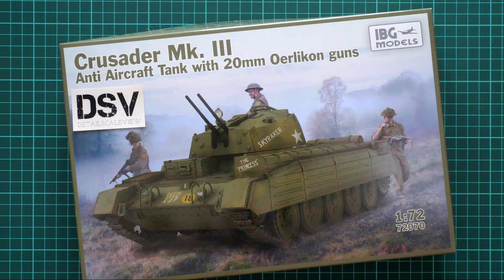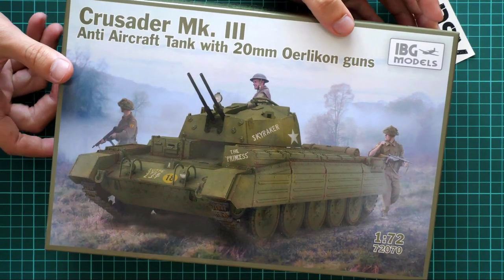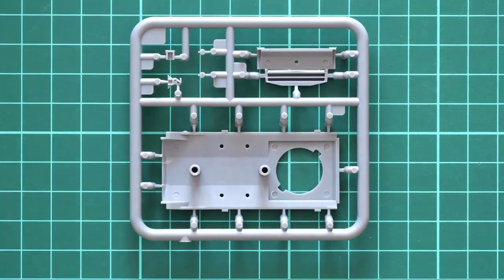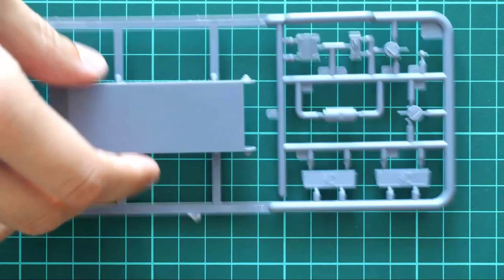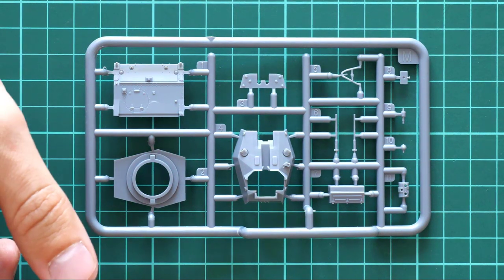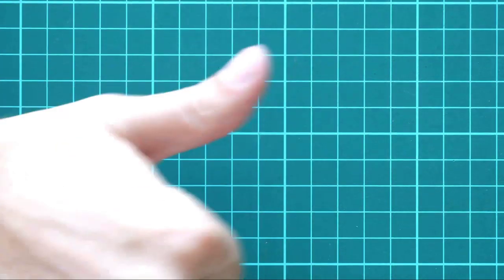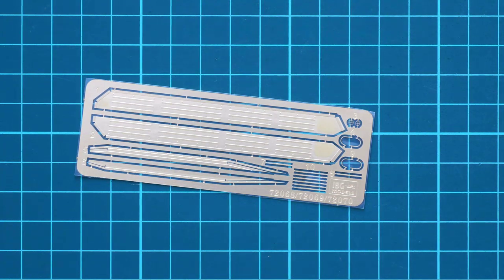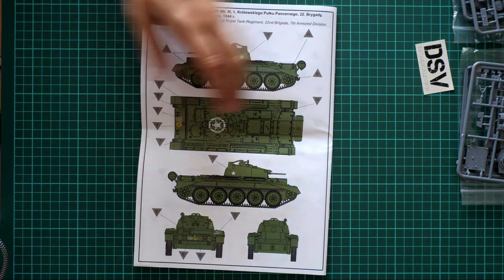IBG Models 1/72 Crusader MkIII Oerlikon (72070) Review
In this review we are going to check fresh release from IBG Models. Plastic is molded in small scale and copies famous Crusader tank. Detailing looks good for this size, but there are other interesting things to mention.